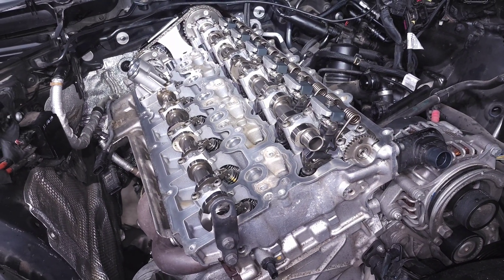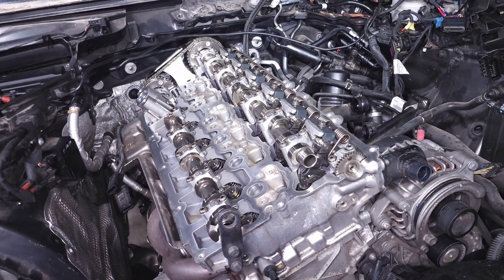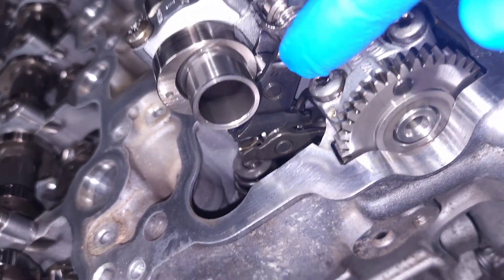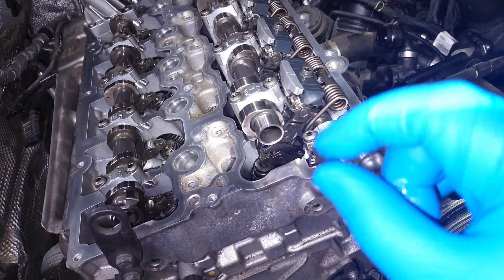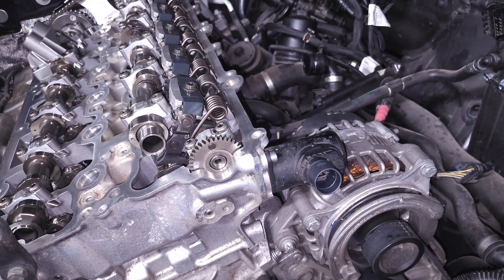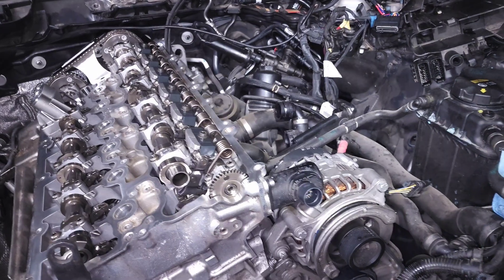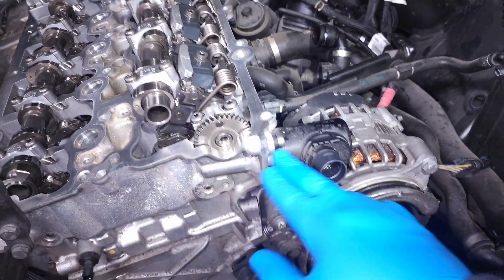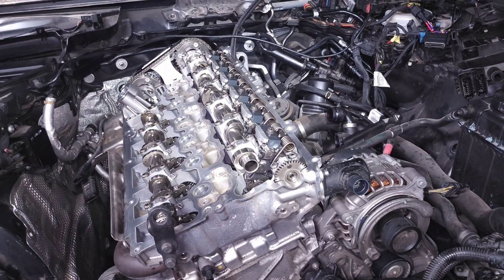Valvetronic: The Most Unnecessarily, Complex System in the B58 Engine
An inside look on how Valvetronic controls airflow in the B58 Engine